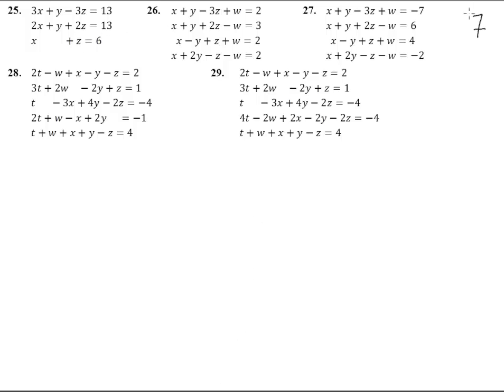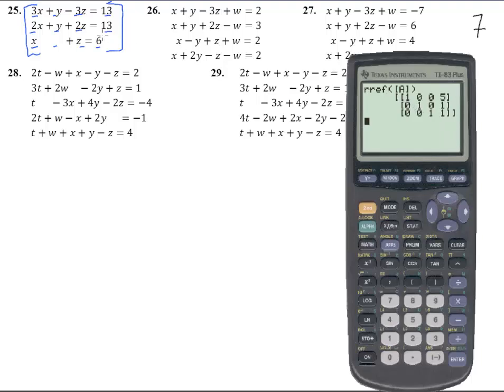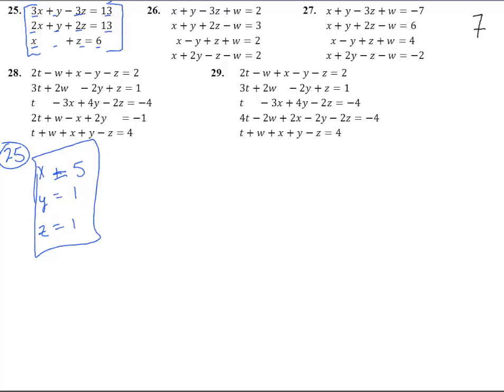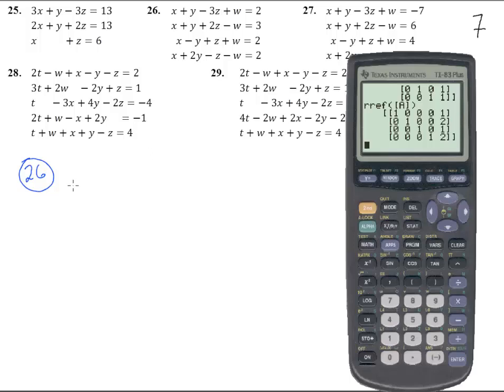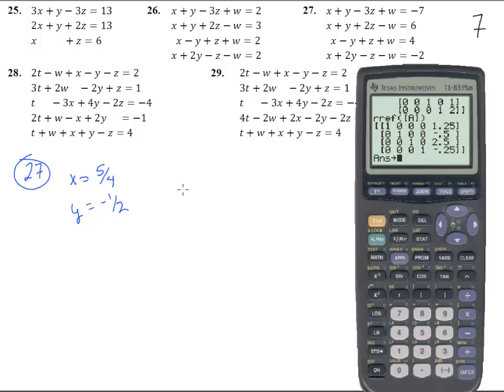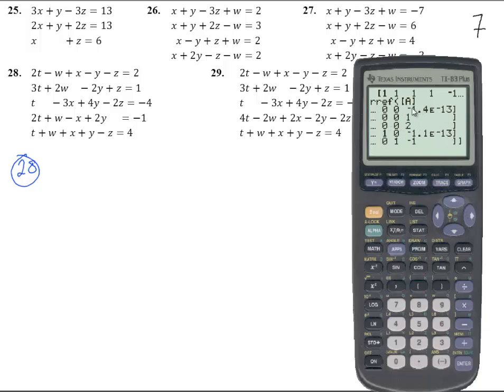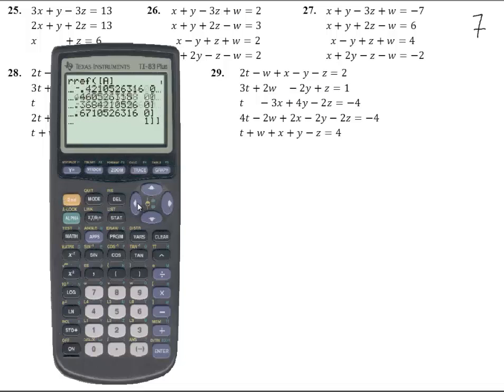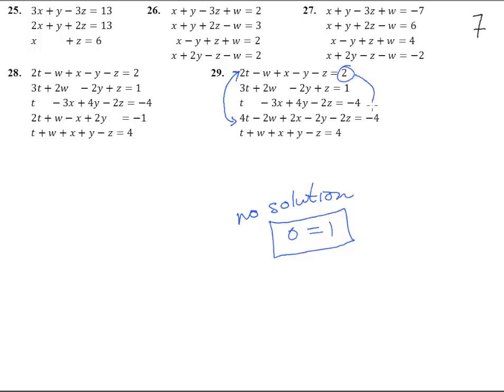PCal Pg07 Solutions25-29 Systems with Calc